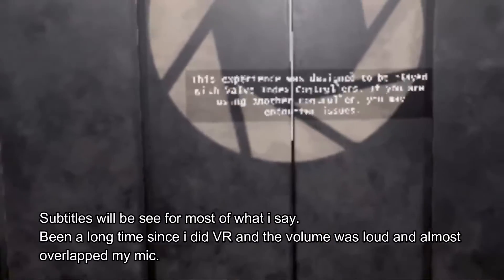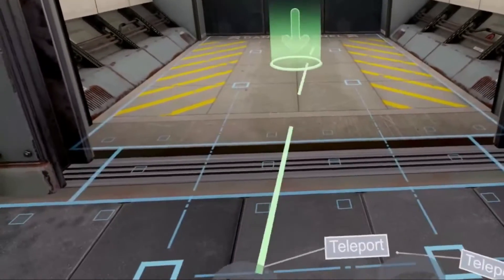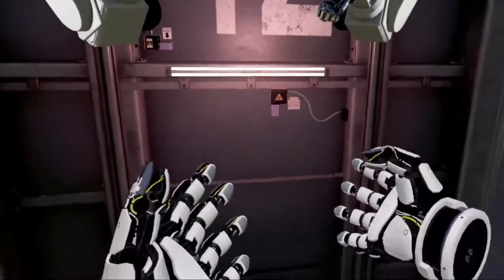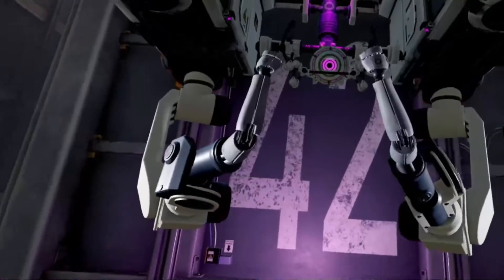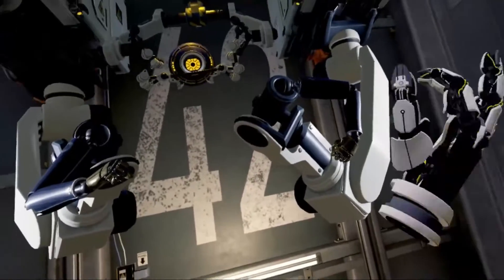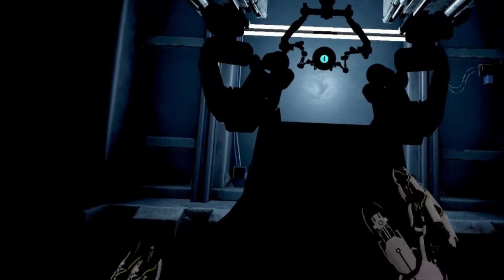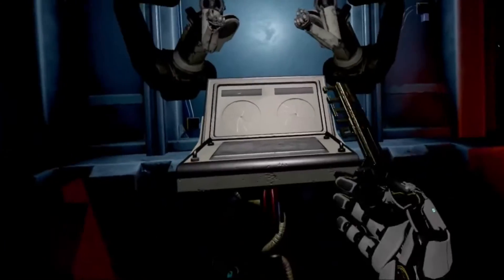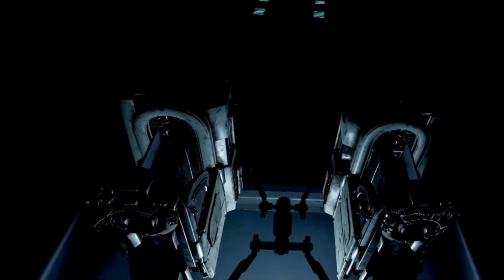Bringing VR back + making friends along the way || Aperture Hand Lab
still figuring out what to do next, i stumbled upon another one-off game by Valve, for VR.